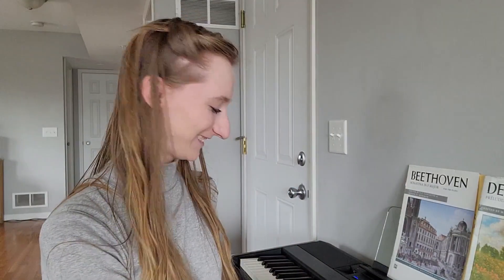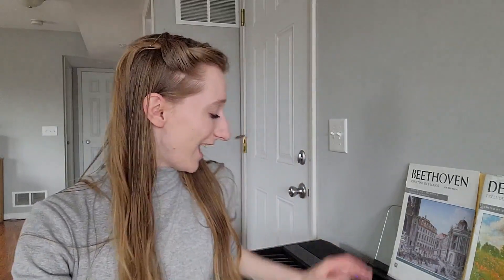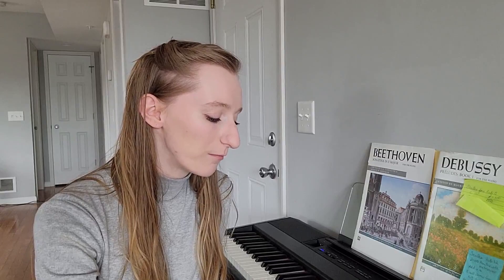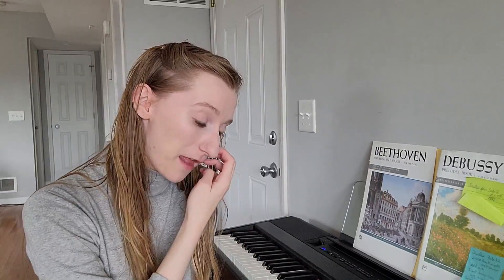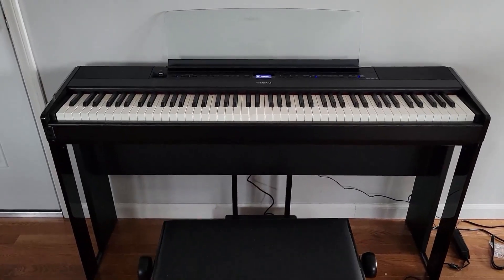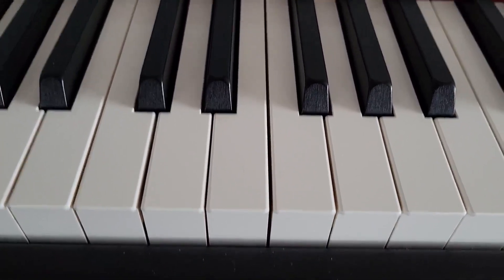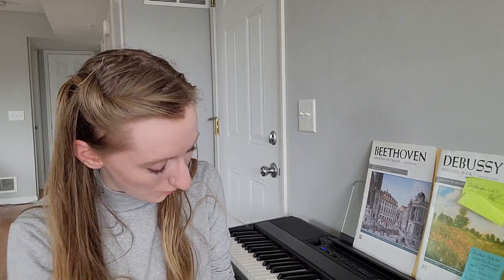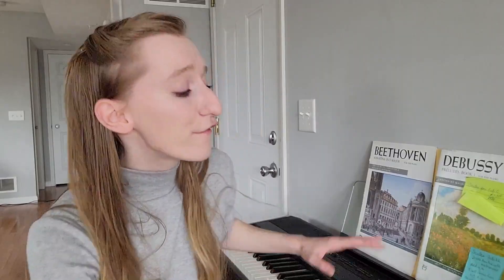I Got a Piano! + Piano Bookshelf Tour | Yamaha P515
It finally happened! I got a piano, a Yahama P515! After being without one for well over a year at this point, it finally came! In today's video, I describe the long story as to how I got my piano, as well as my reasons for choosing the one that I did. Plus, an added piano bookshelf tour as a bonus!

Music Used
Liebesliederwalzer Op 52 no 6 - Brahms
The Easy Winners - Scott Joplin
Swipsey Cakewalk - Scott Joplin
Sonata in B Flat Major, K. 333 III. Allegretto Grazioso - Mozart
Oh By Jingo! - All Star Trio
Six Musical Moments, D 780 III. Allegro moderato in F minor - Schubert
Rêverie - Debussy